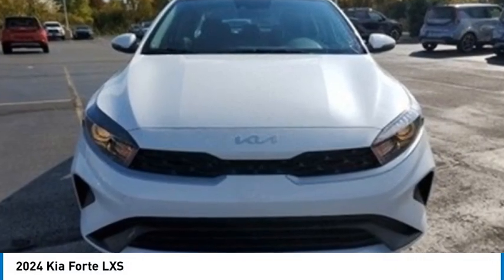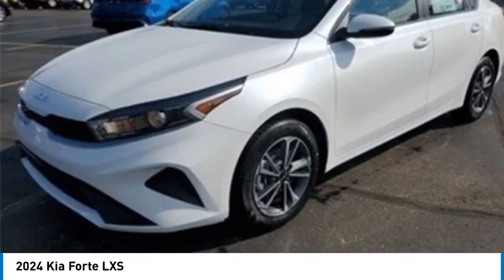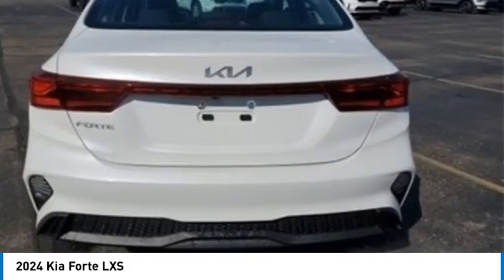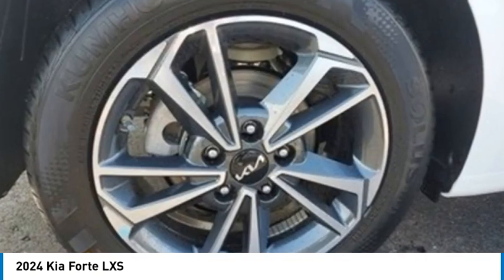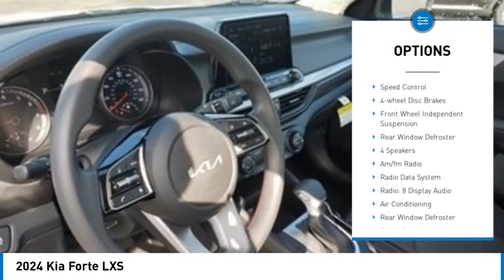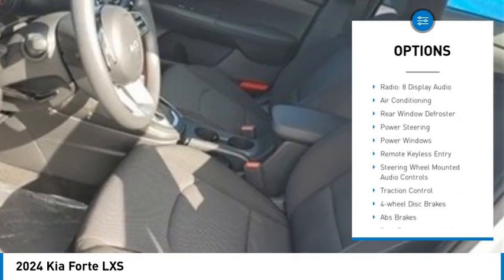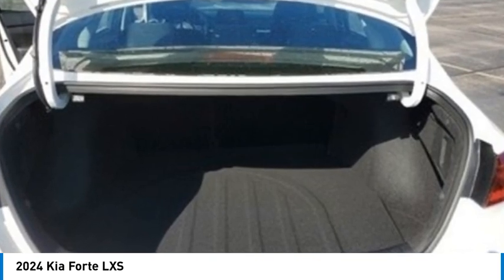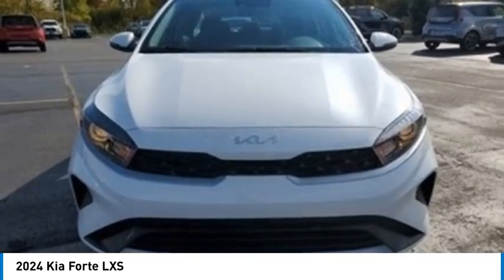2024 Kia Forte F24034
2024 Kia Forte LXS